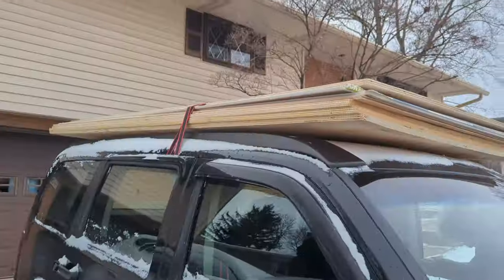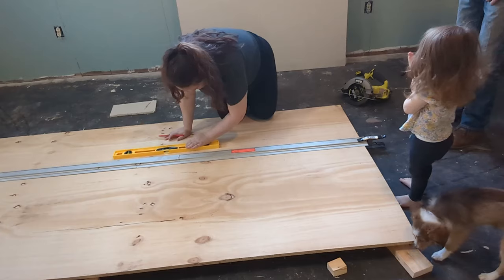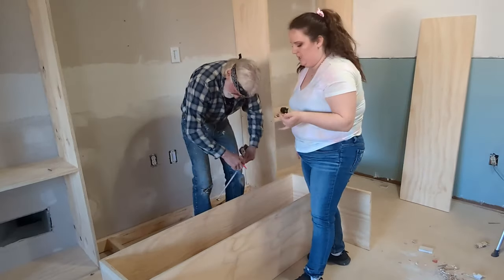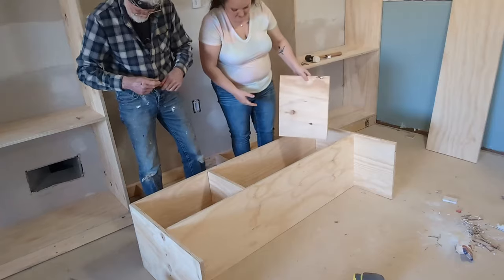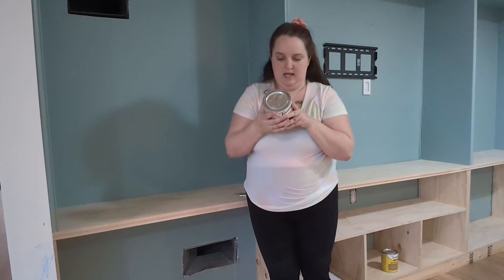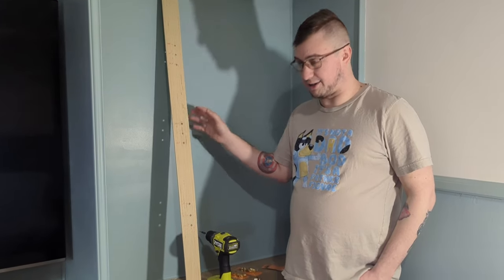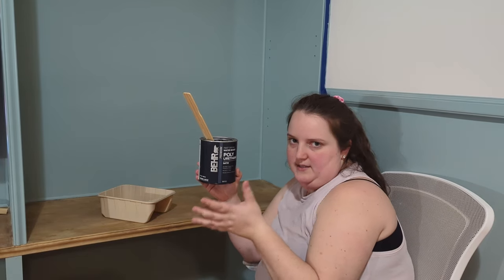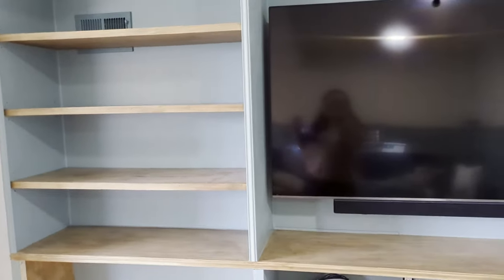EXTREME MAKEOVER- Building Custom Book Shelves and TV unit- WITH MY DAD!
Making my vision I had when we moved in a reality and finally making DIY custom builtin shelves and tv unit.

SUPPLIES
CIRCULAR SAW

MITER SAW

MULTI TOOL (GREAT FOR SO MANY THINGS)

SHELF BRACKETS

TRIM 1

TRIM 2

WOOD CONDITIONER